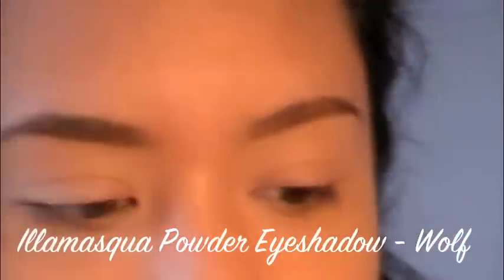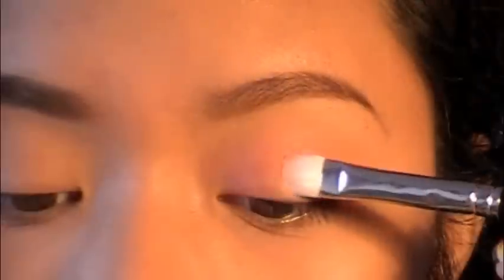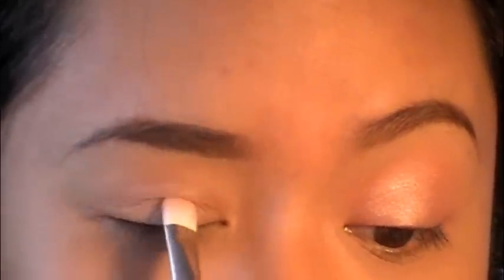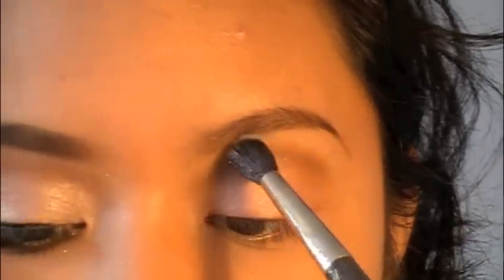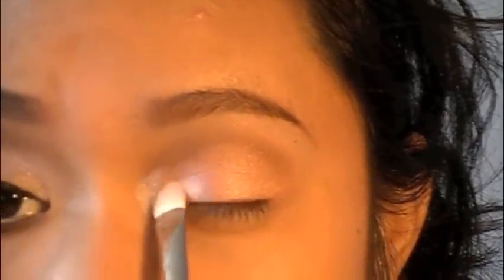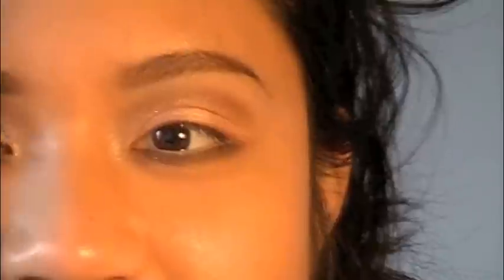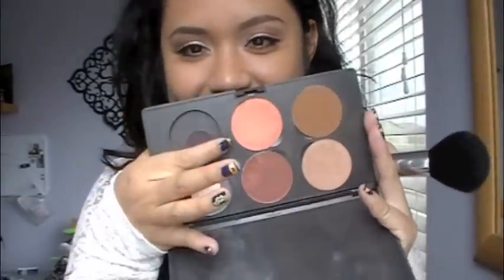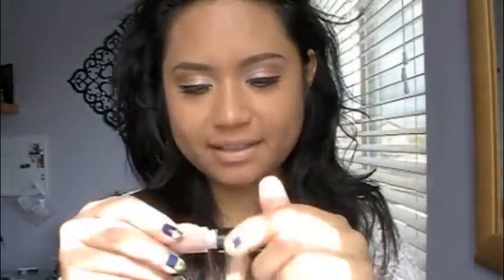VIVA GLAM GAGA 2: MAC Face Chart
I love this look!  I hope you guys enjoy it too :) I have been waiting for my package with the lipstick and the lipglass to come in the mail, and I filmed this as soon as I could.

My left eye uses:
MAC Paint Pot - Coral Crepe
MAC e/s - Naked Lunch

And my right eye uses:
MAC Paint Pot - Groundwork
MAC e/s - Paradisco

And the rest of the look's products:
MAC e/s - Espresso
MAC e/s - Blanc Type
Maybelline Sapphire Siren quad - Pearly white color
L'Oreal Lineur Intense - Carbon Black
Stila Kajal Liner - Topaz
Ardelle Lashes - Demi Wispies (with Duo Lash glue)
MAC Zoom Lash mascara
MAC Blush - Style
MAC Viva Glam Gaga 2 Lipglass and Lipstick

Brushes:
239
224
217
208
219
Crown Powder Dome